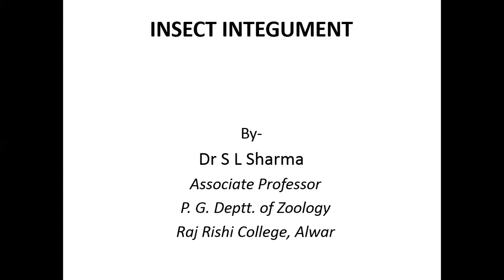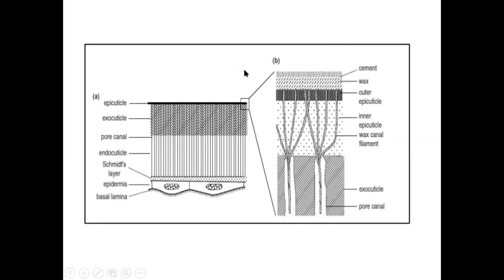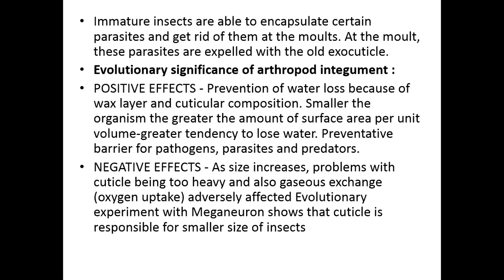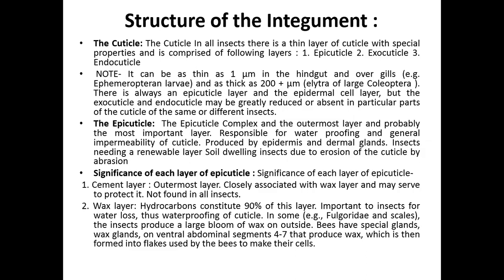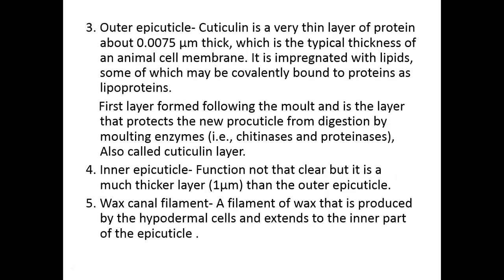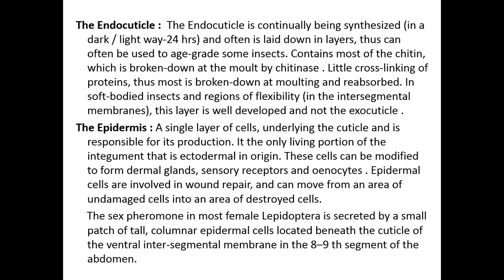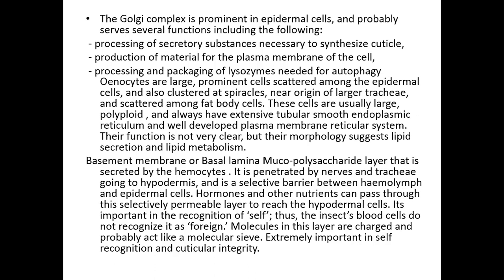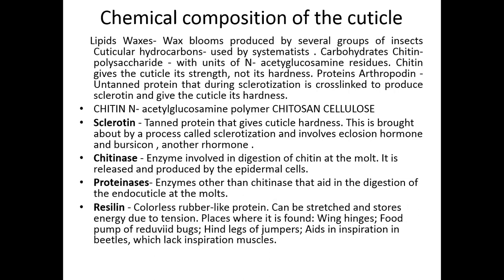integument of insects-I